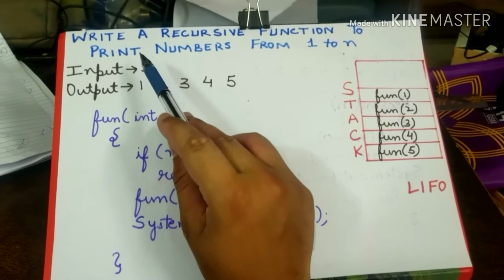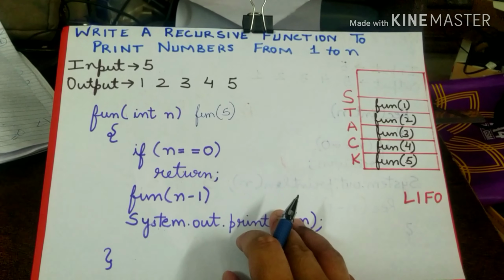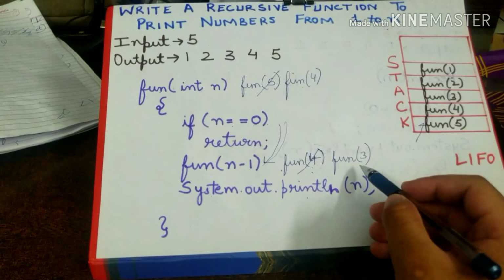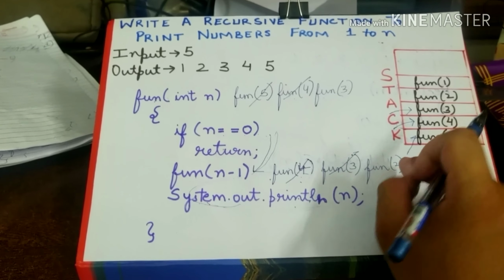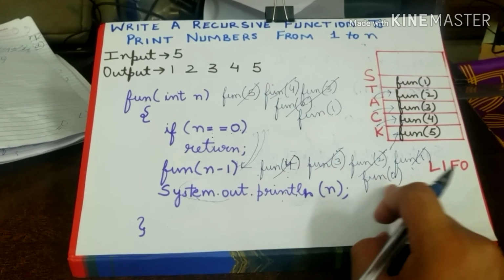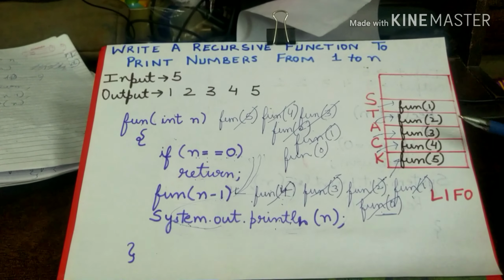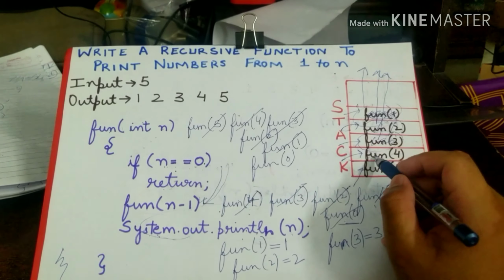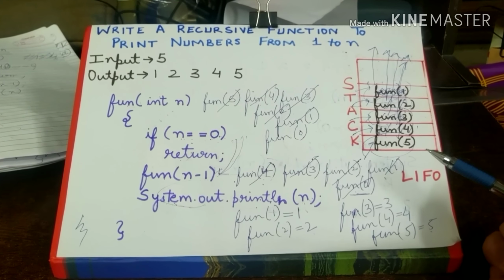#16 Print Numbers from 1 to n Using Recursion|Data Structures and Algorithm|STUDY LIKE PRO|Karan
PROGRAM IN JAVA
public class Print

 public static void foo(int n)
  if(n==0)

  return;

  else

         foo(n-1);
   System.out.println(n);
 public static void main(String[] args)

JAVA PROGRAMMING
DATA STRUCTURES
Bit Magic
Linked List
Binary Search Tree
Dynamic Programming
Graph (Advanced)
Segment-Tree
Disjoint Set